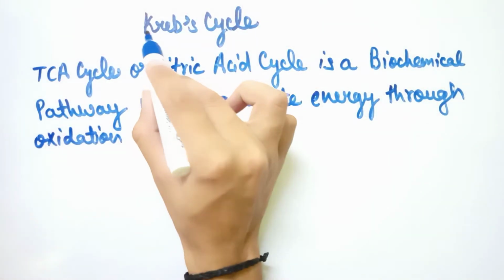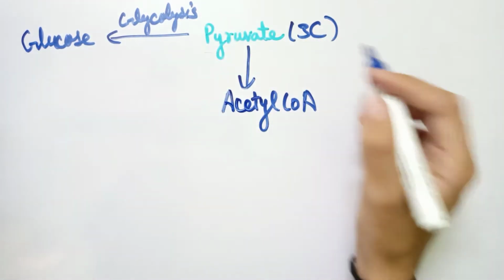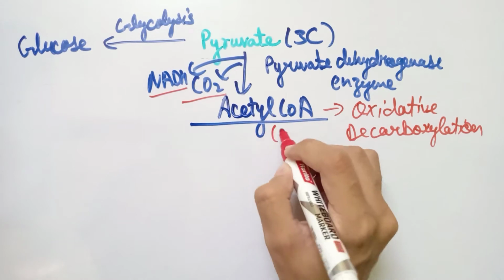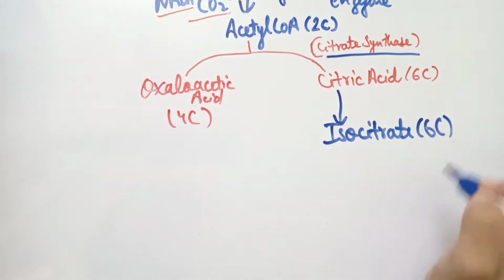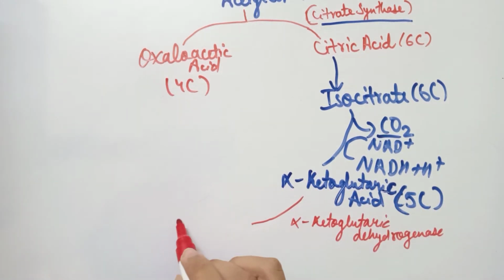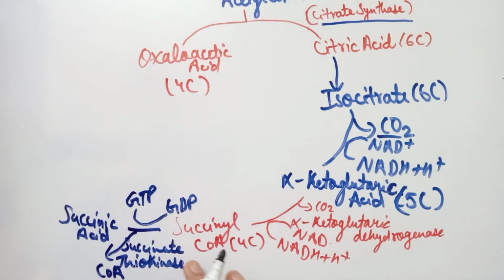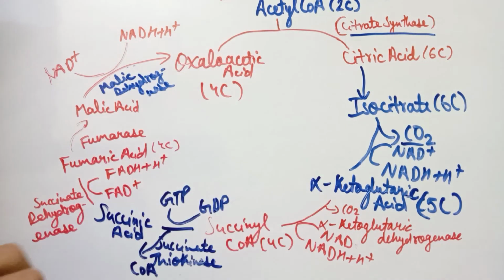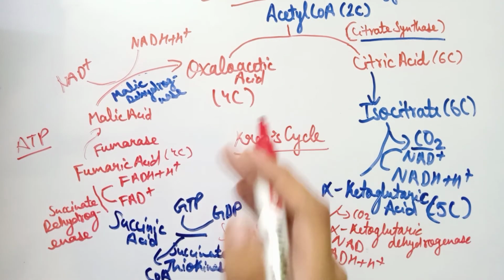Krebs Cycle/Citric Acid Cycle Made Easy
The Krebs cycle or Citric acid cycle is a series of enzyme catalysed reactions occurring in the mitochondrial matrix, where acetyl-CoA is oxidised to form carbon dioxide and coenzymes are reduced, which generate ATP in the electron transport chain.

Krebs cycle was named after Hans Krebs, who postulated the detailed cycle. He was awarded the Nobel prize in 1953 for his contribution.

It is a series of eight-step processes, where the acetyl group of acetyl-CoA is oxidised to form two molecules of CO₂ and in the process, one ATP is produced. Reduced high energy compounds, NADH and FADH₂ are also produced.

Two molecules of acetyl-CoA are produced from each glucose molecule so two turns of the Krebs cycle are required which yields four CO₂, six NADH, two FADH₂ and two ATPs.